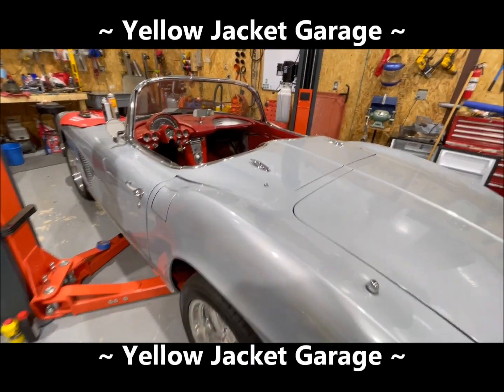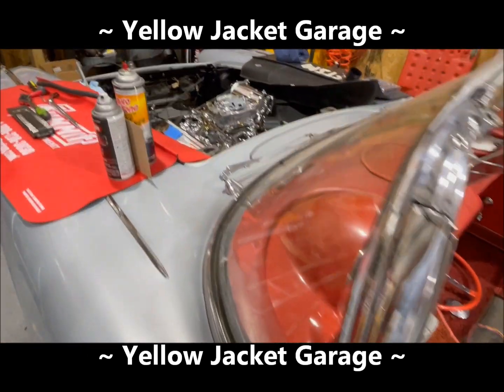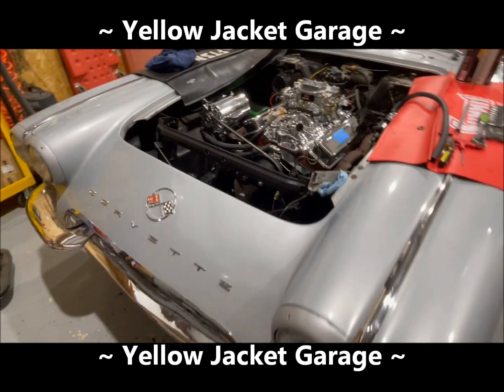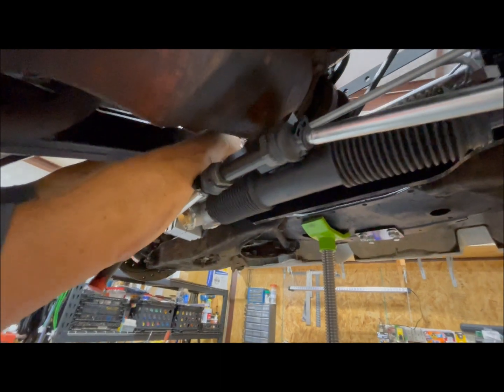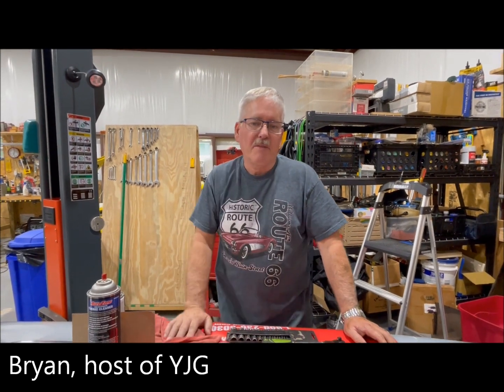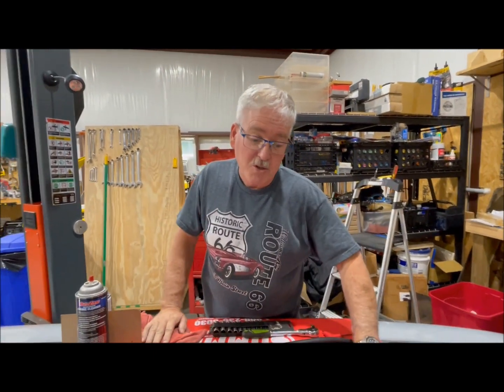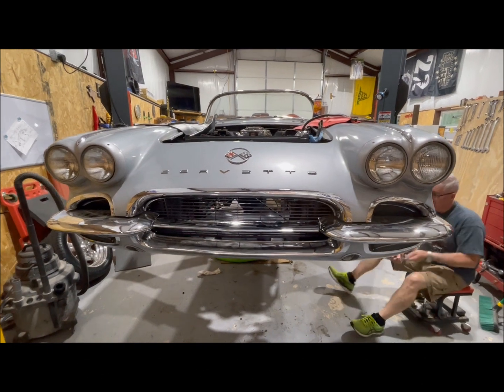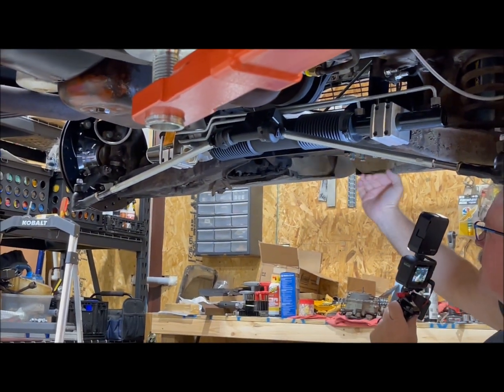Informative Car DIY Channel - Yellow Jacket Garage - 62 Vette Update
Bryan is the host of the Yellow Jacket Garage channel.  He has vids on Mercedes, various trucks/SUVs, Corvettes [several], Jaguar, Miata, etc.  Plus, tips and trick to help you survive difficult car repairs.